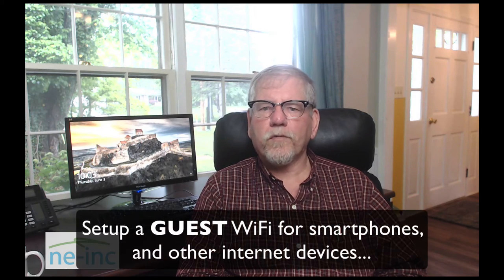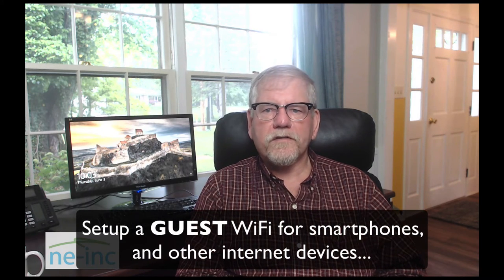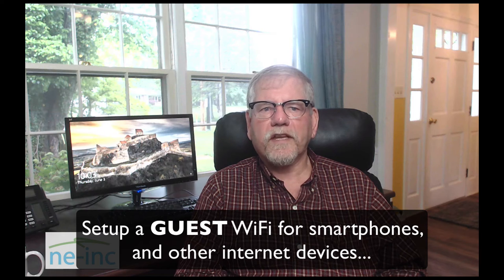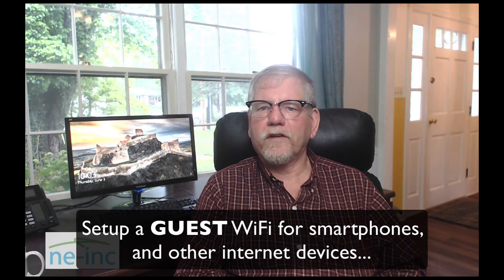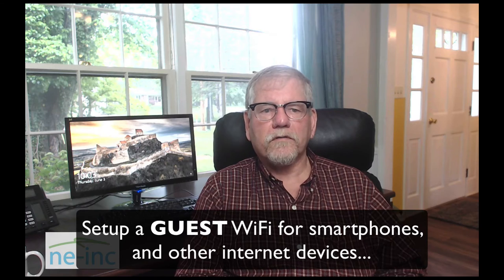Wifi Access Points - Consider Upgrading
If your business is using an old Wifi setup, you should consider upgrading your system. Upgrading WiFi access points can be very beneficial including:

1. Improved Coverage & Connectivity
2. Improved Security
3. Faster and Consistent Performance
4. SSID Monitoring - Access Realtime Connections
5. Affordability

Need help setting up a secure infrastructure for your business online? Our IT professionals are happy to help you.